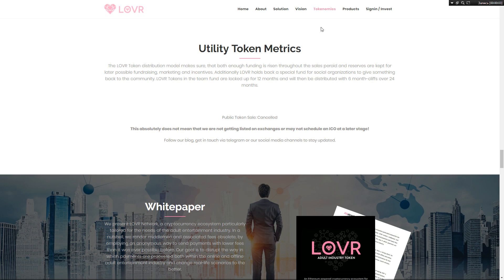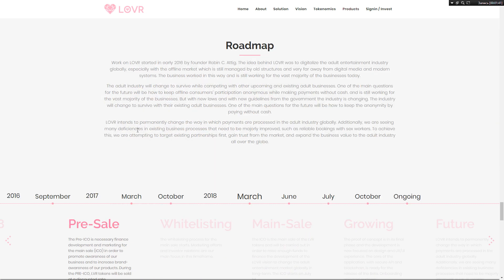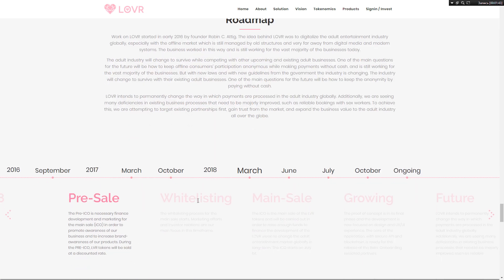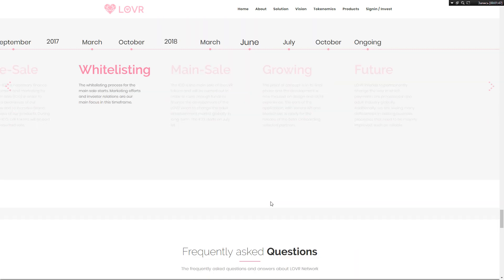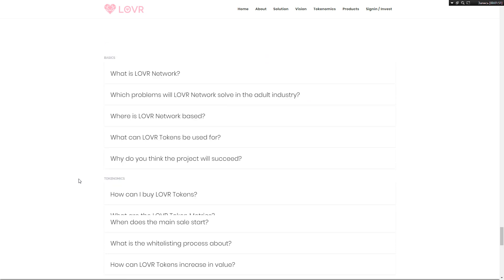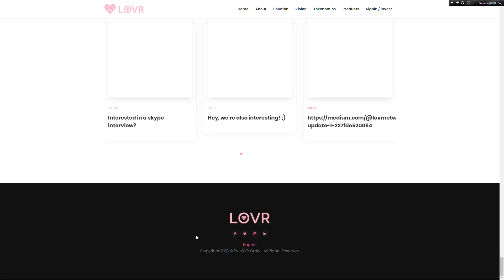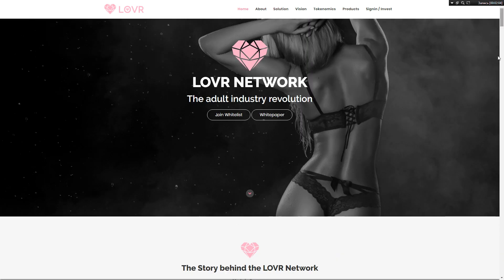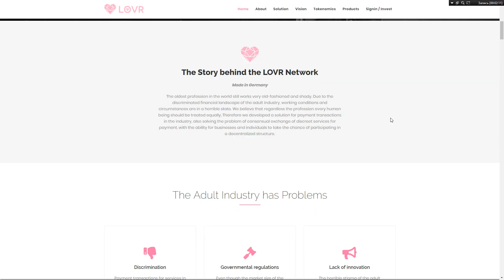LoVR - tokensale details overview!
My Bitcointalk username - gvazarich
My ETH wallet address - 0x5c4032ae4cDD5eBfB14688867Fd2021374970AF2